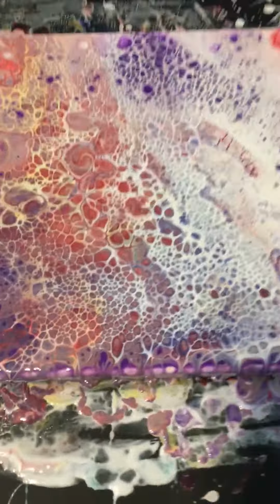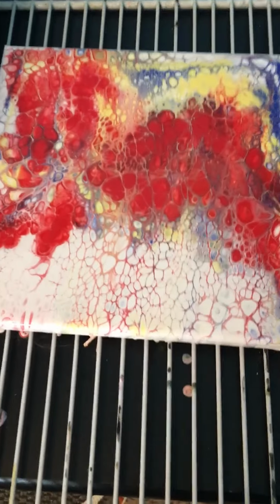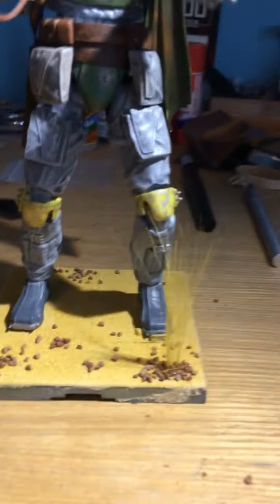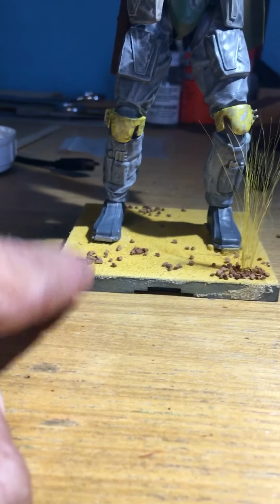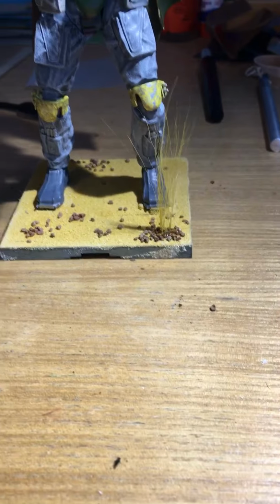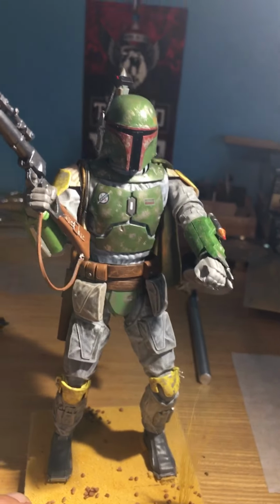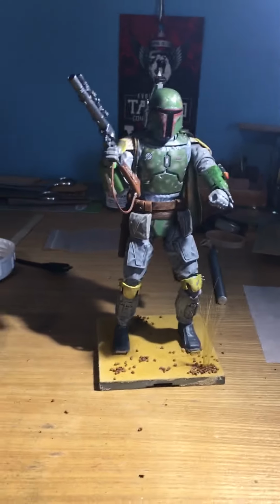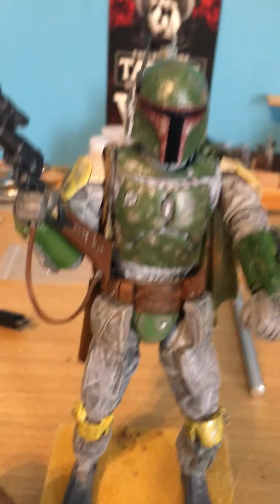New Day love you all. Here’s some more art!